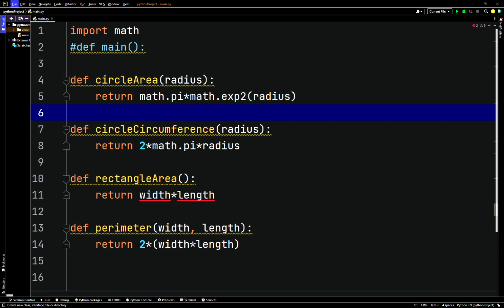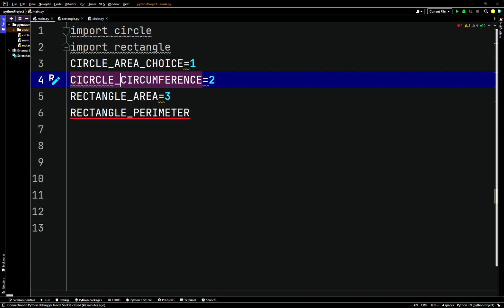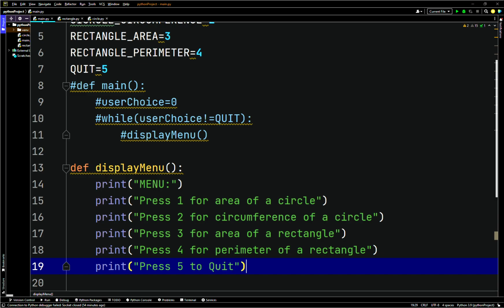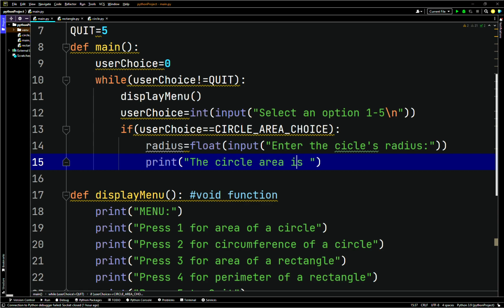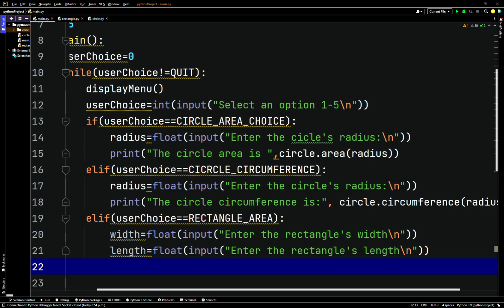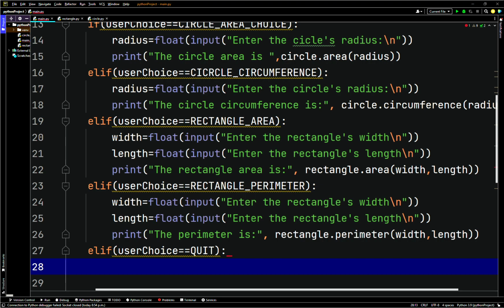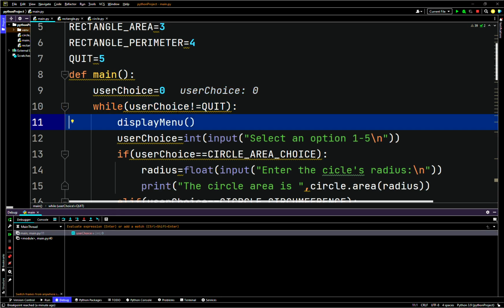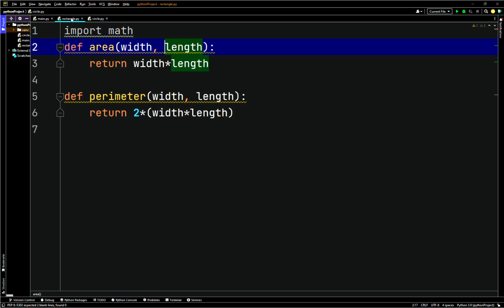Python - Calling User Defined Modules - Dot Operator import